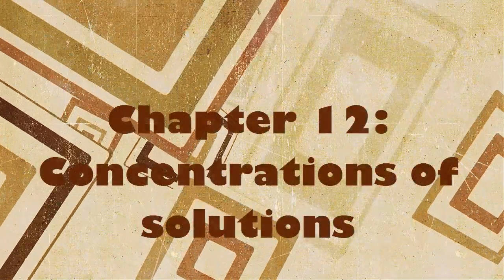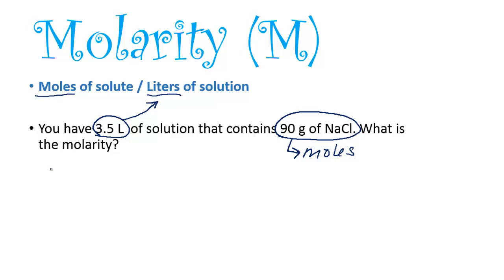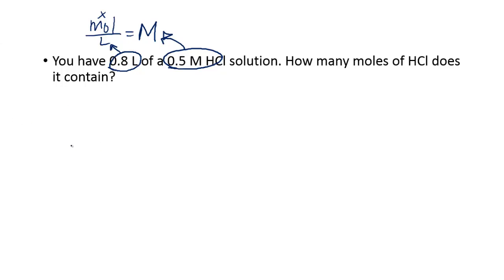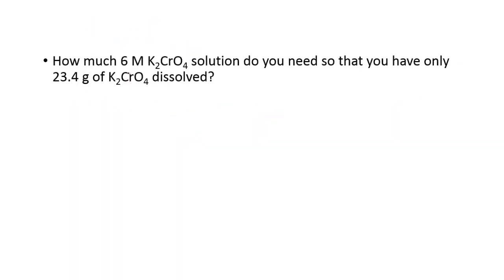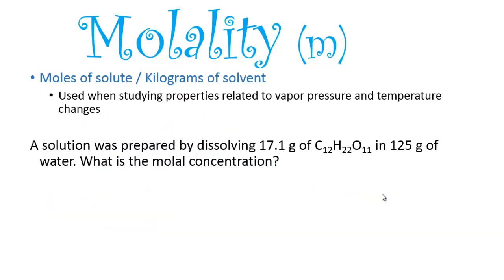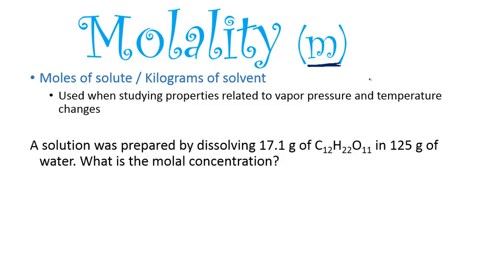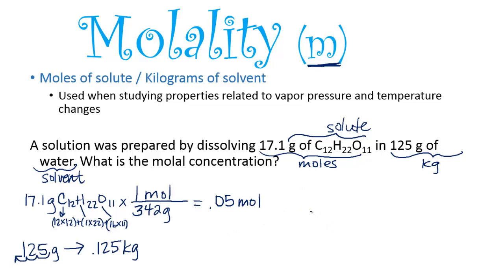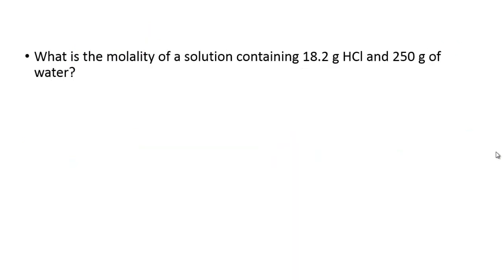video 12.3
calculating concentrations